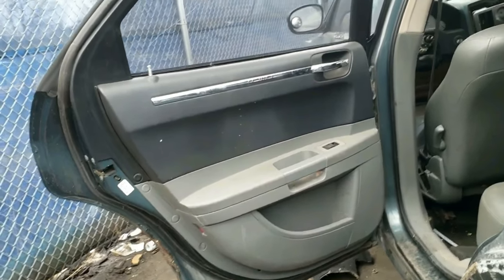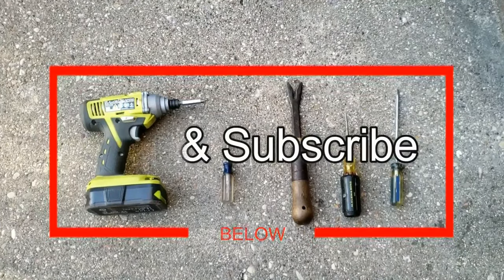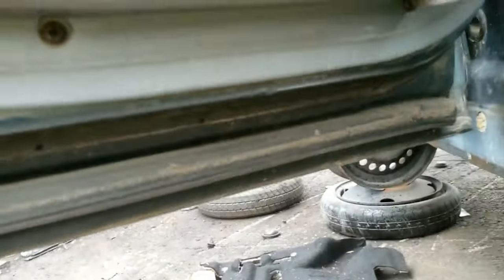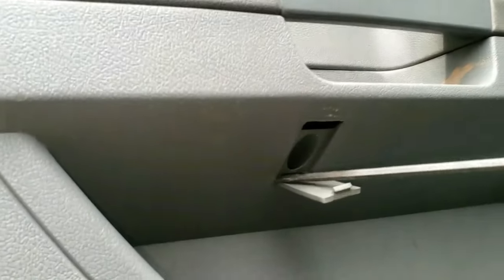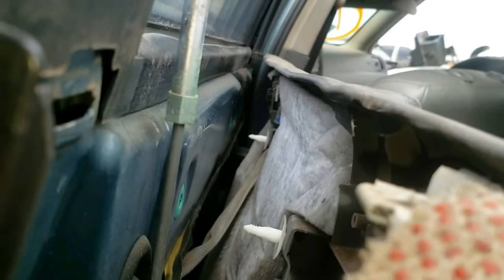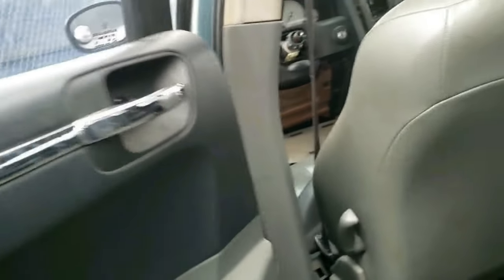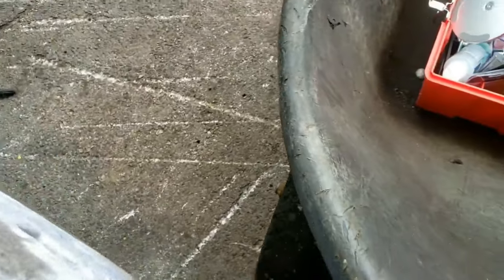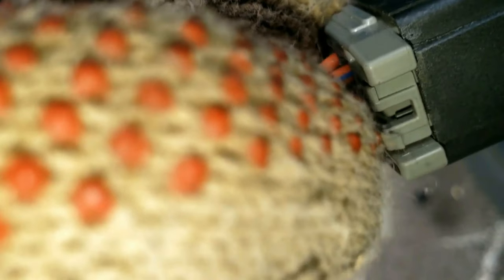Remove Rear Door Panel & Window Switch Chrysler 300 Dodge Charger Dodge Magnum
Removing and installing a Rear Door panel AND Window switch on a Chrysler 300, Dodge Magnum, Challenger, or Dodge Charger. This is an easy DIY project. Click on SHOW MORE to see a step by step guide and tools used. FixCarYourself

Taking off the interior door panel requires a few tools you probably already have.

Only 4 tools 🧰  are needed:

Phillips screwdriver (preferably a power drill)

Flat head screwdriver

Pointed tip or scratch awl

Pry bar

REMOVE:

Step 1:

Open the back door all the way.

Step 2:

Use either a pointed tip or scratch awl or hook pick and slowly poke  the center of each of the 6 circular clips on the side of the door panel.

 ⚠️⚠️⚠️ If you push to hard in the center, then it'll will fall inside, and you'll have to get the remains of the clip out later after you remove the door panel fully...So push the center lightly!

Step 3:

Place a pry bar or trim stick to remove the remaining clips that previously had the center tip in them.

Step 4:

Remove all the Philips screws 🔩 near the bottom of the door.

Step 5:

Using a flat head screwdriver, or pointy tip, peel back a folding piece directly behind the upper door handle. Their is a screw behind there that also needs to be removed.

Step 6:

Locate the door handle grab bar or above the storage compartment. You'll see another piece that can be opened with a hook pick 🪝 or similar tool. Once that is folded downward, remove the screw.

Step 7:

Lightly pry around the door panel starting from the bottom and working your way around. Then you will pull outwards by the door lock to release the door panel from the door shell. You will see 3 white pointy clips that secured this the door panel.

Step 8:

You will see an odd shaped horizontal like rod that helps hold up the weight of the door and is connected to the inside of the door handle. Lightly swivel the blue clip (so it doesn't break) off the rod. Only then should you pull up the rod, releasing it from the door panel.

Step 9:

Lift the door panel up off of the vertical lock rod.

Step 10:

Option 1: Pull out the window switch box and keep the wire harness connected if just replacing the door panel.

OTHERWISE IF REPLACING THE WINDOW SWITCH:

Option 2: Disconnect the wire harness from the window switch. Push on the gray tab, and pull it out.

INSTALL:

Step 11:

If the window switch was replaced, then push it back into the door panel. It will snap perfectly into place.

Step 12:

Grab the door panel and connect the wire harness to the window switch.

Step 13:

Place the rear door panel over the vertical lock rod. This will help hold some of the weight of the door panel.

Step 14:

Place the horizontal rod in its hole. Then swivel the blue piece on the horizontal door rod, to secure it.

Step 15:
Line up the door panel's 3 white tips with their holes, and then tap it in.

Step 16:

🤏 Grab each of the push clips and put them in place. Then put the center piece of the push clip in. It will snap into place, securing the door panel along the sides.

Step 17:

Screw all the Philips screws on the bottom of the door panel, and by the door handle and the grab bar.

Step 18:

Close the flaps.

Mention in the COMMENTS what you think about this video.

If you would like to help grow this channel you can get  me a cup of coffee ☕ here:

Hope this simple project on removing the door panel or window switch helped you to get this job done. 😀